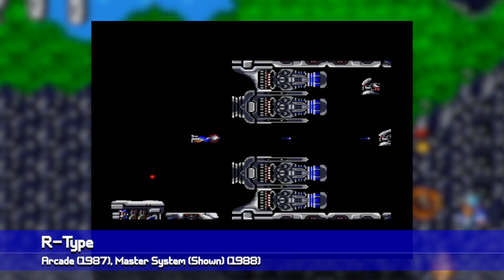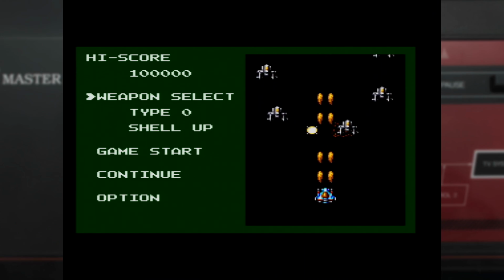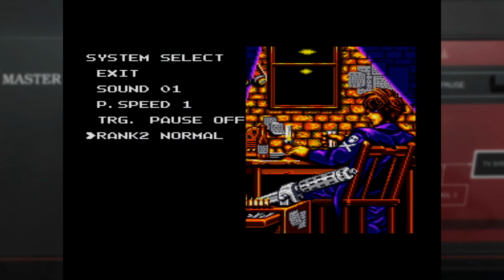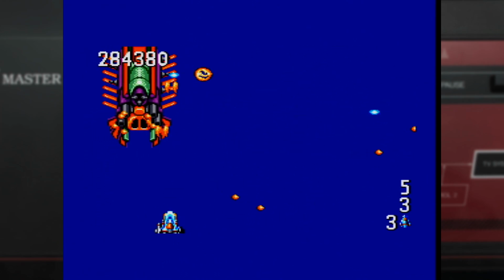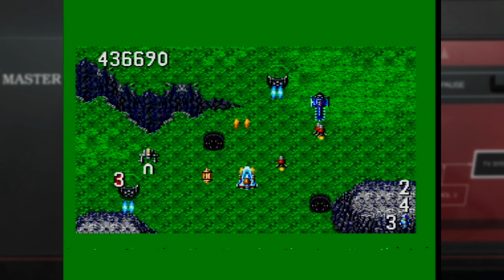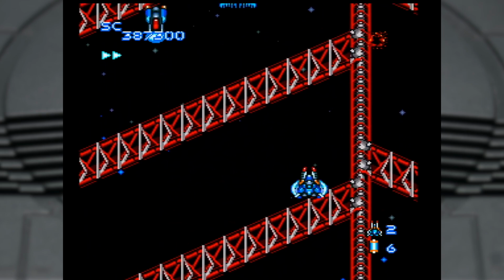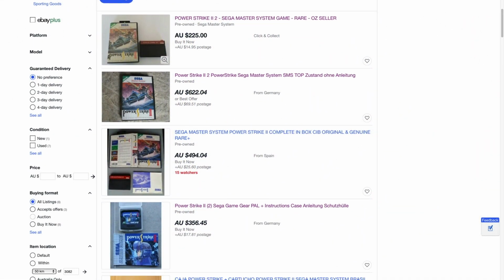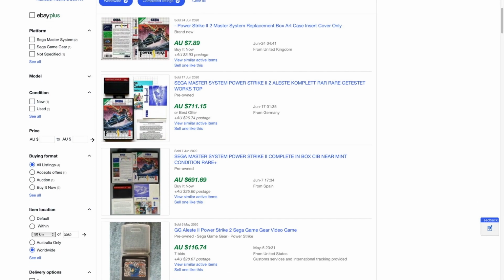Power Strike II (Sega Master System): The Best 8-Bit Shmup Ever? Beyond The Scanlines #036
The Master System's shmup library may not be as grand as that of its rivals, but when you have titles like the focus of this episode of Beyond The Scanlines, Compile's 1993 release Power Strike II… maybe that's for the best.

Gameplay footage recorded from a Master System Power Base RGB FR (via RGB), fed into a RetroTINK-2X SCART. Watch this at 1080p50 for the absolute best quality!